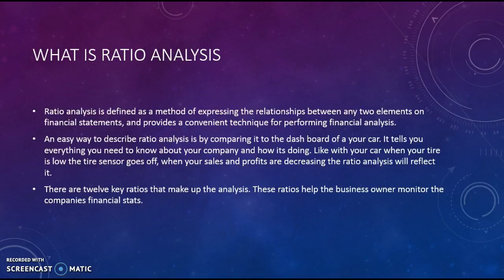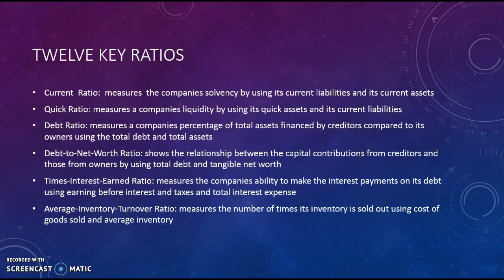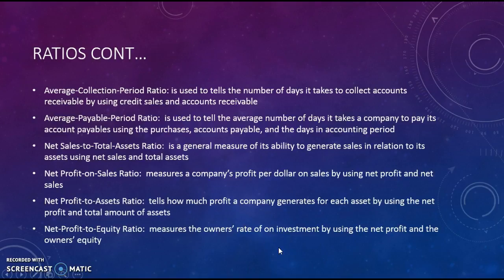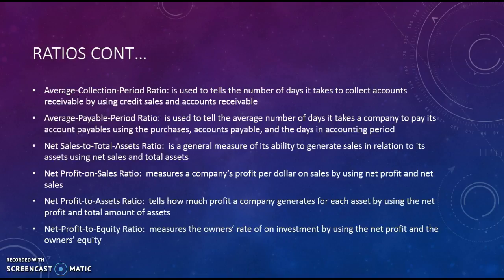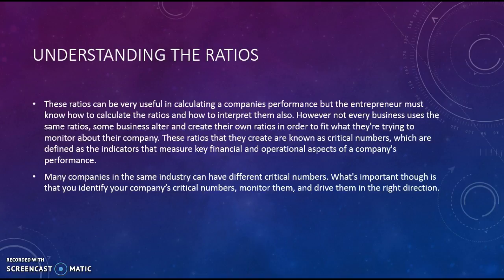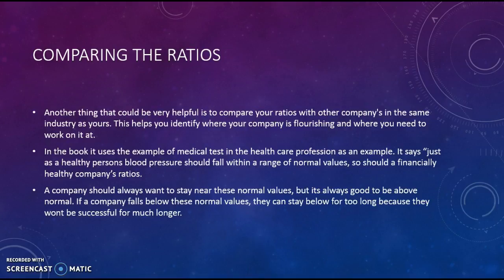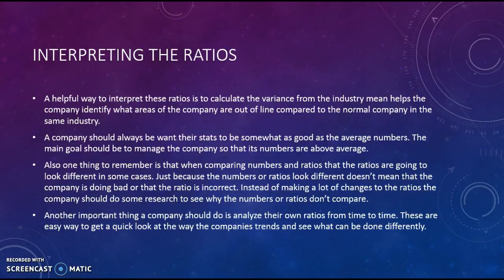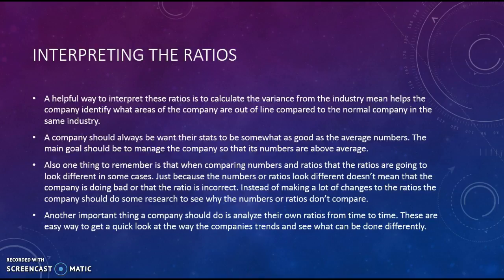Presentation 2: by Demardrick Banks